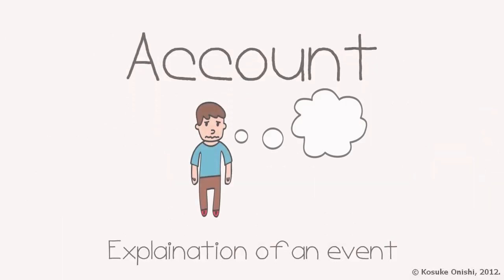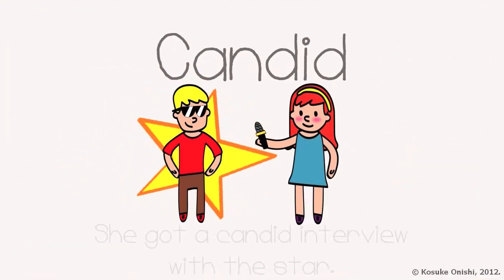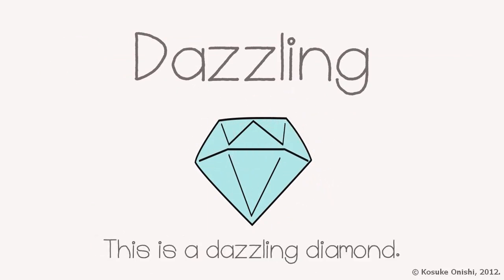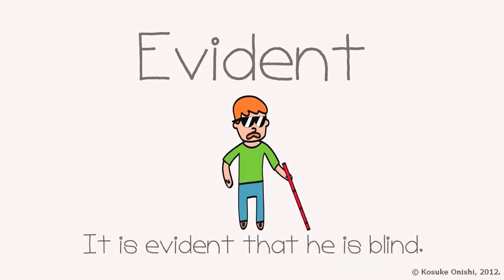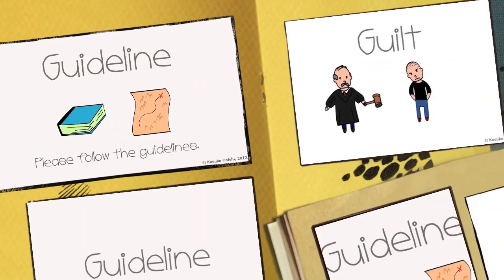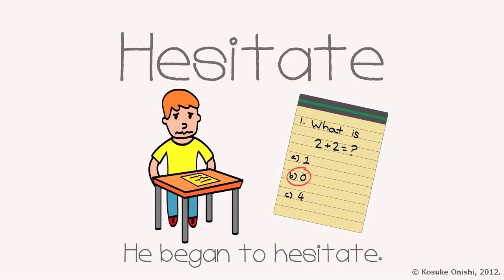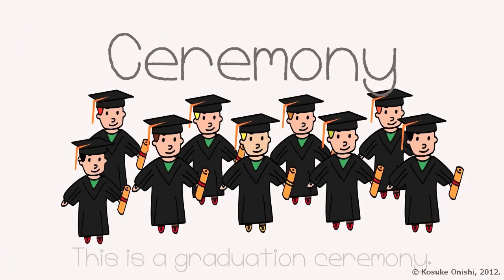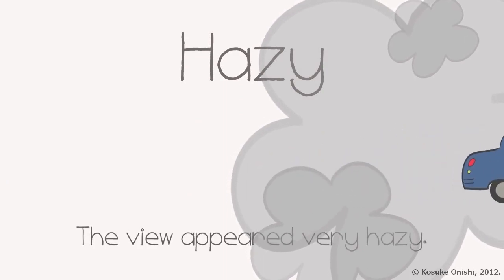TOEIC, TOEFL, IELTS 4 KIDS, PART 1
1000 Cute Videos for Studying English